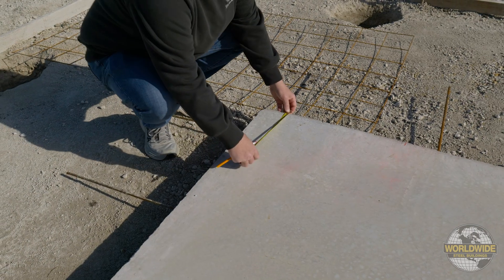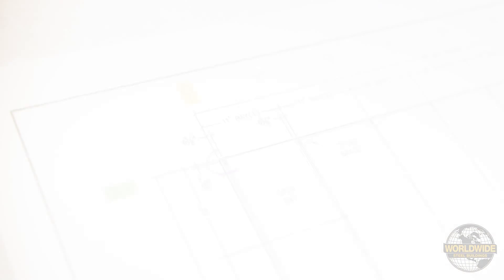Steel Building Construction - Web Truss Column Install - Steel Building DIY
Learn how easy it is to install your steel building web truss columns with this Worldwide Steel Buildings web truss column installation video.

If you are a DIY customer or a contractor wanting to know the easiest way to place and install your barndominium web truss columns, then this video is for you.

At Worldwide Steel Buildings, we believe in putting the power of creation into your hands. Our steel building kits have been meticulously designed with the do-it-yourselfer in mind, offering a seamless assembly process that empowers you to bring your vision to life, one bolt at a time.

When you choose Worldwide Steel Buildings, you choose more than just a DIY metal building kit – you choose a promise. A promise of exceptional quality, cost-effective solutions, and a warranty that reflects our confidence in every component.

Should you ever need assistance, our dedicated building specialists are just a call away, ready to provide the support you need to transform your prefab dream into a steel reality.

and are not meant to be all inclusive.  Industry accepted installation practices regarding all
areas not specifically discussed in this video should be followed.

Only experienced and knowledgeable installers familiar with accepted practices should be
used to assure a quality project.  All safety requirements, whether statutory, regulatory, or
customary, must always be adhered to during the installation of components supplied by
the manufacturer.

Knowledge of and adherence to OSHA and other local codes or laws is critical and is the
responsibility of the installer.